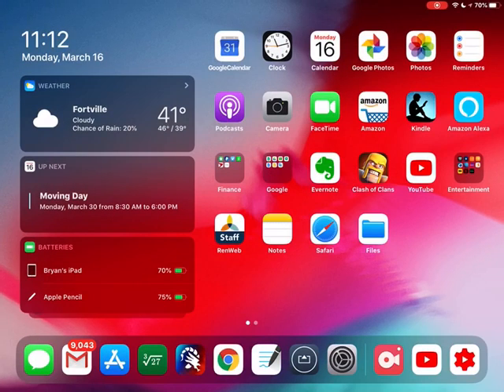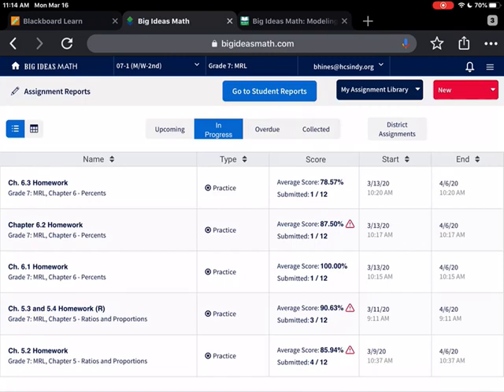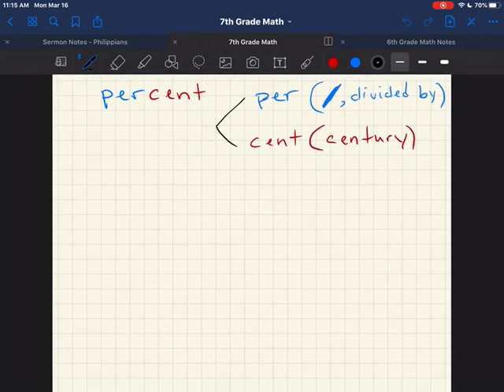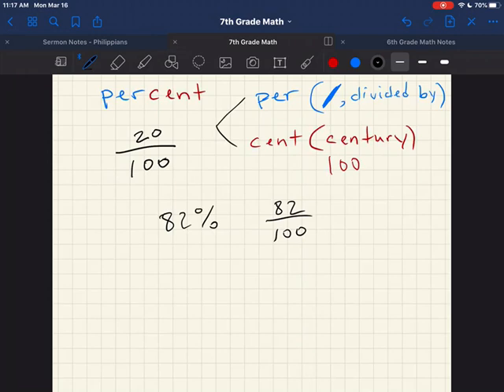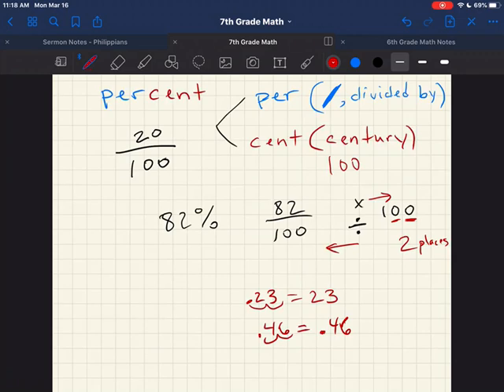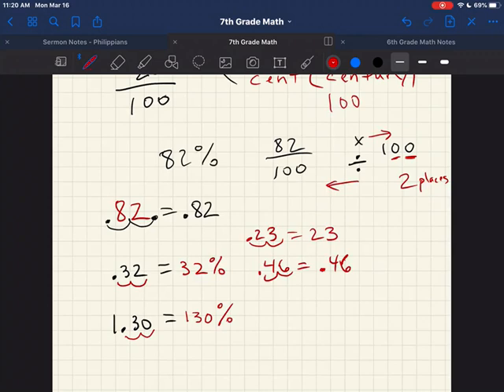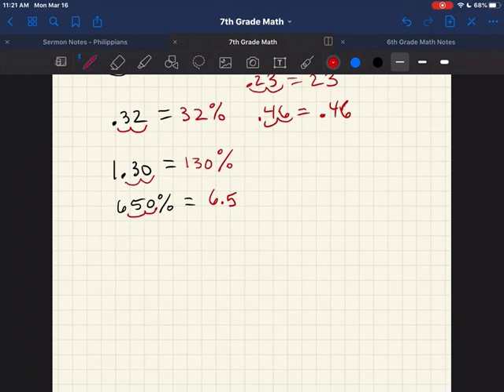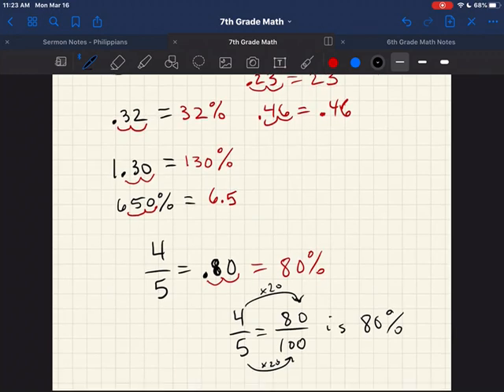(7th Grade) - Ch. 6.1 Intro_FRACTIONS, DECIMALS, AND PERCENTS